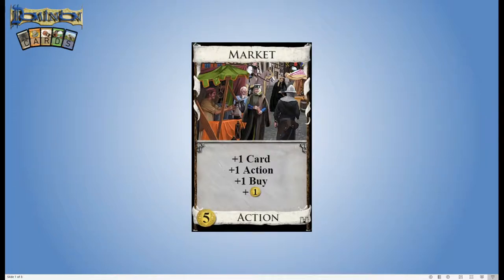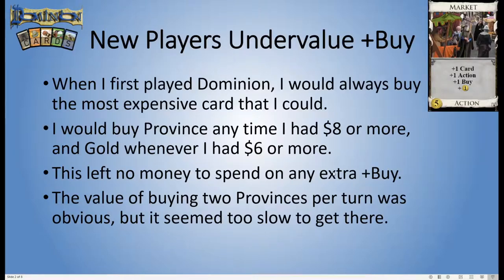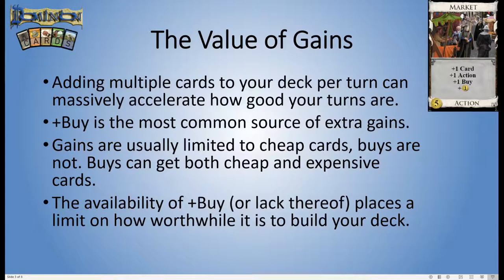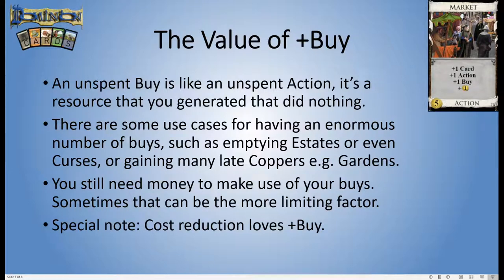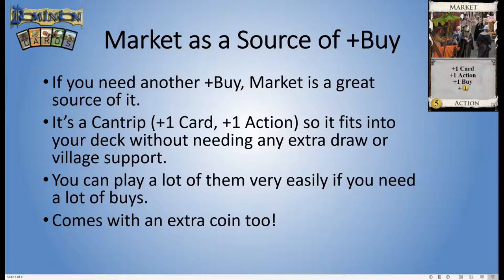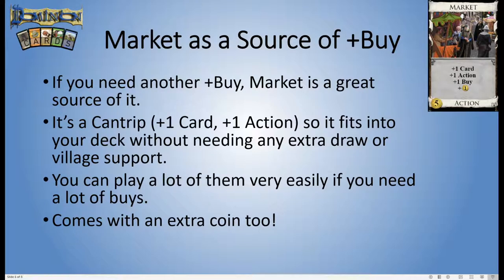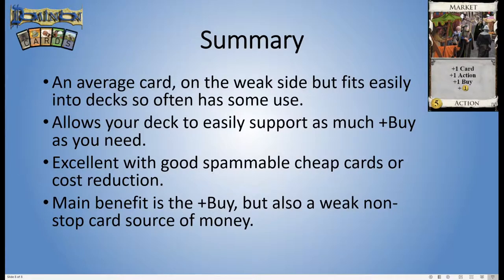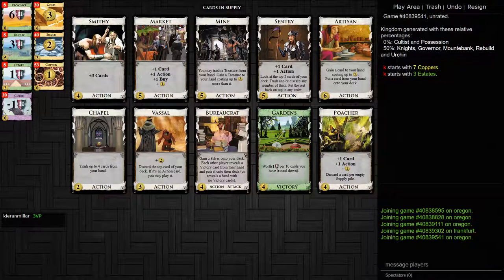Dominion Cards 012 - Market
This market sells one of everything!